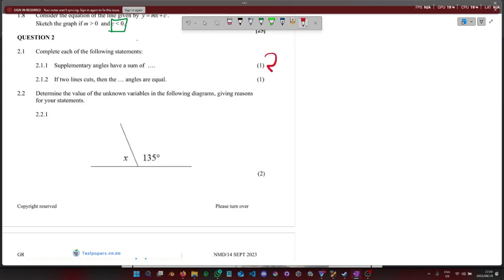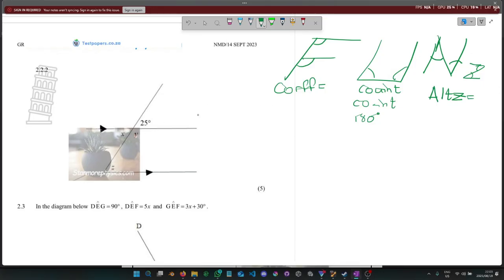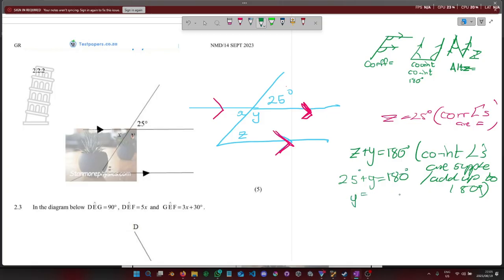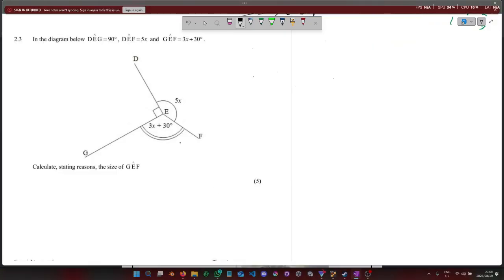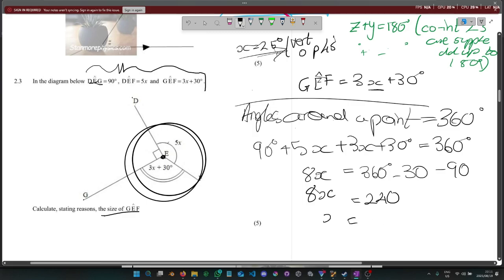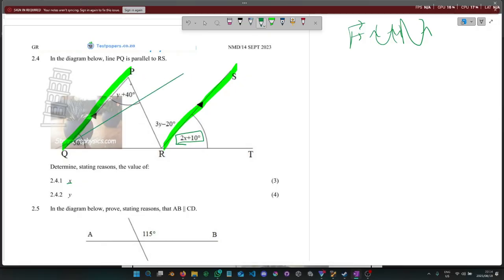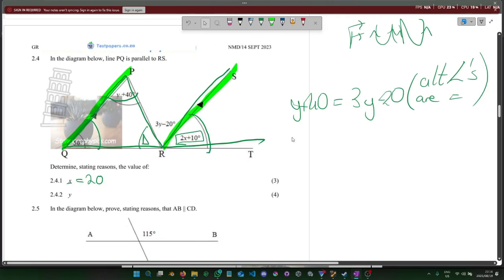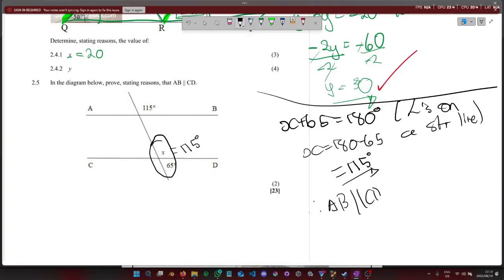Q2 Septermber Eastern Cape 2023